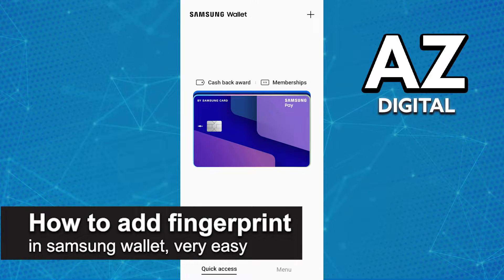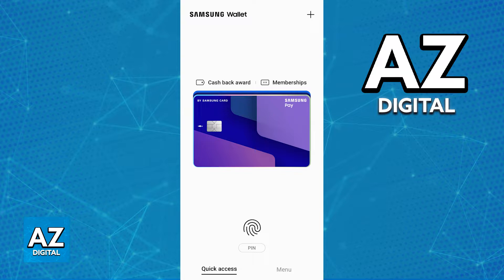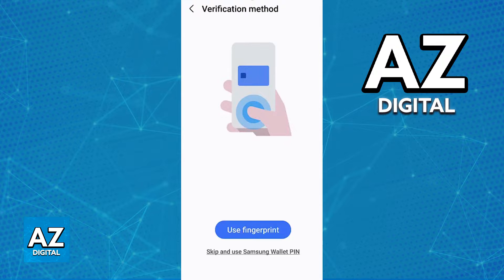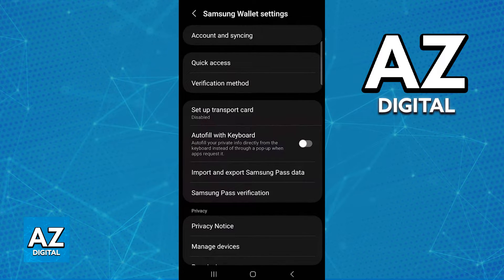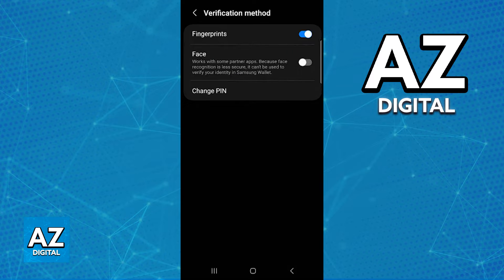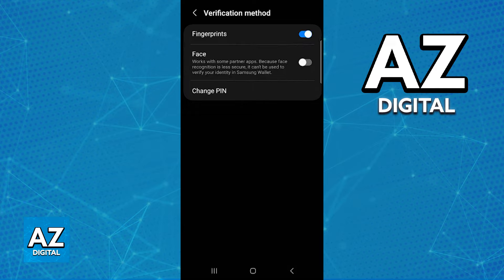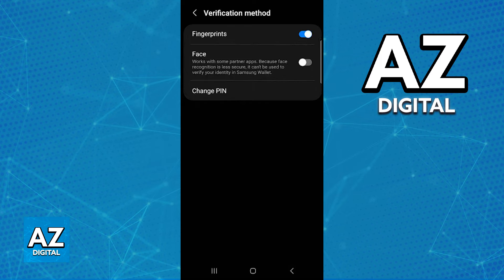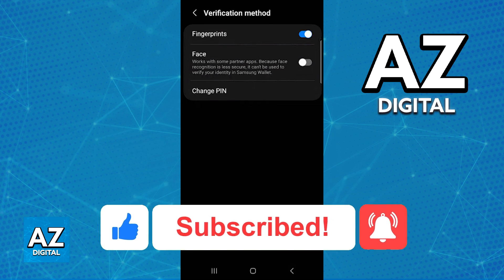How To Add Fingerprint in Samsung Wallet (2025) - Step by Step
In this video I will clear your doubts about how to add fingerprint in samsung wallet, and whether or not it is possible to do this.